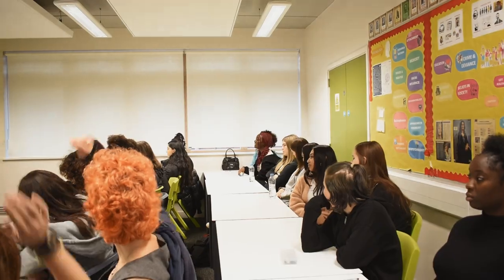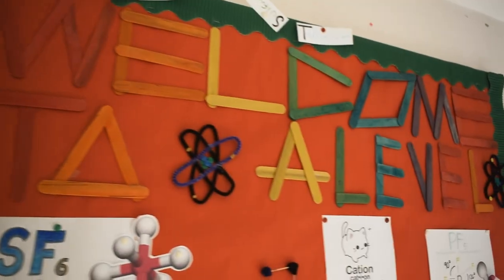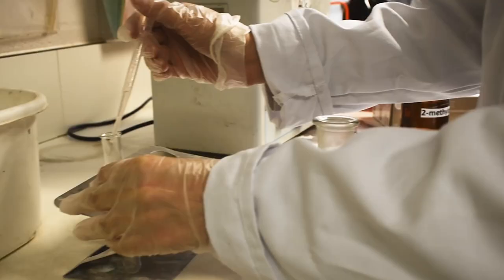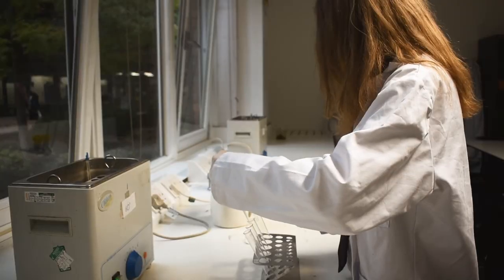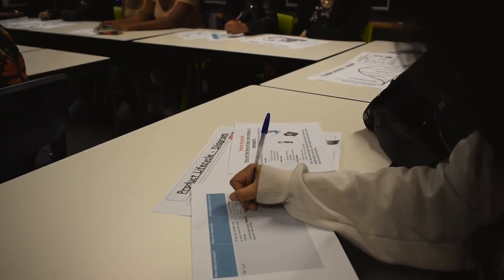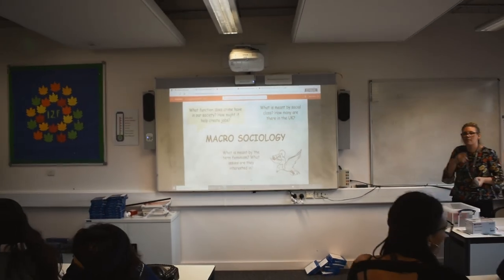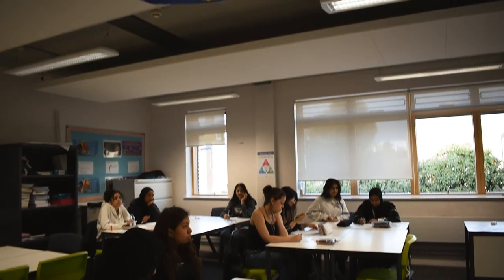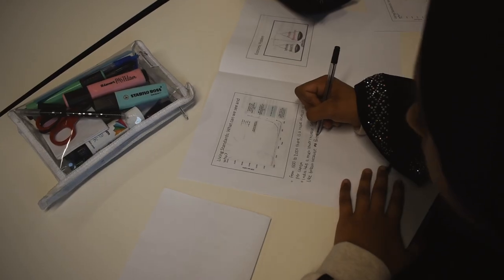Clapton Girl's Academy Sixth Form Promotional Video 2022